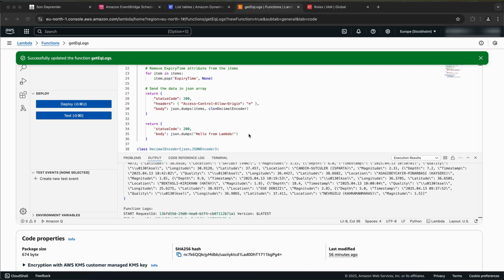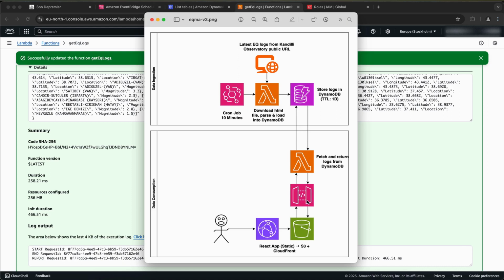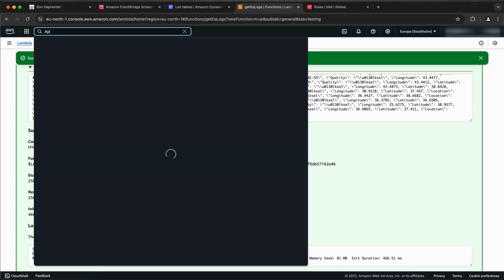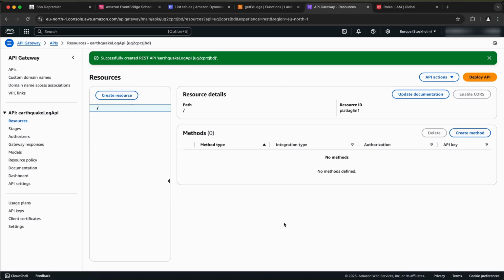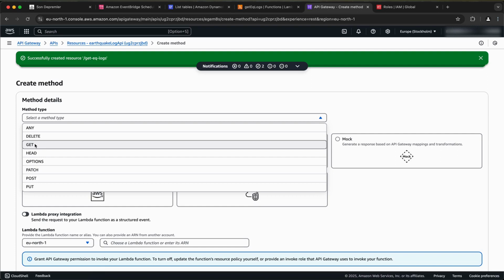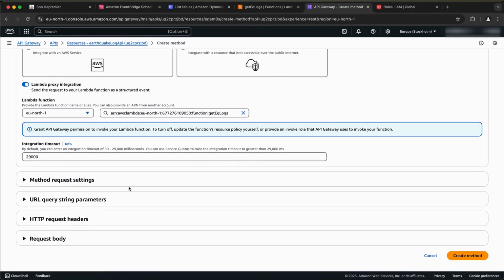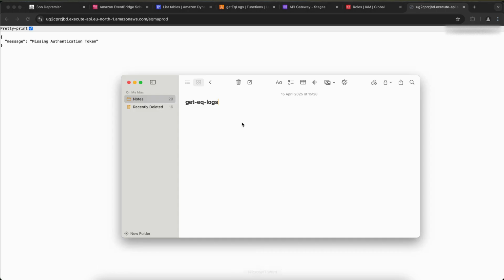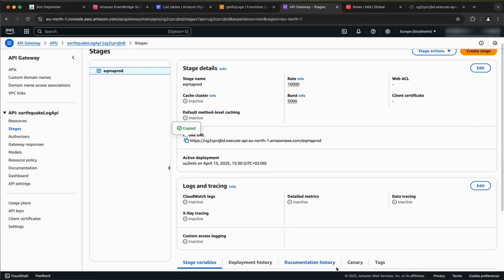Ep 6 - Api Gateway - Build Your Serverless App on AWS (Free Course)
Create a REST API with API Gateway

I will walk you through the whole implementation process of a serverless application on AWS. We will use several technologies such as Lambda functions, API Gateway, S3 buckets, Python, React, Typescript, DynamoDB and more.

This app solves a real-world problem and it also includes a challenge at the end. So that, you can use your new skills for further implementation of your app.